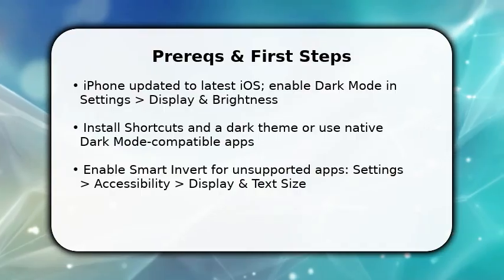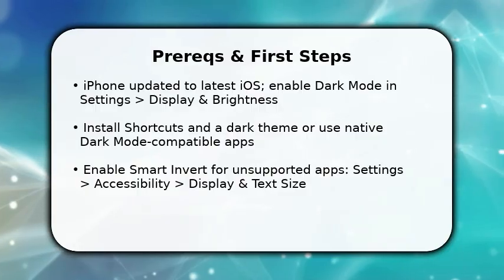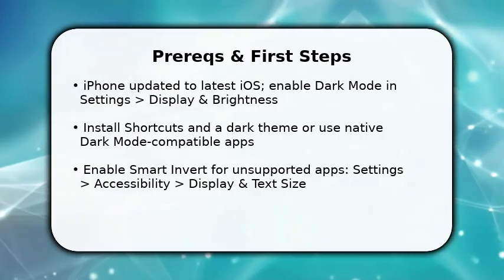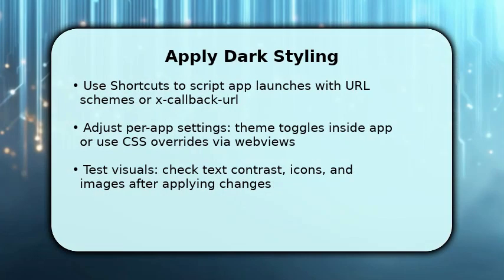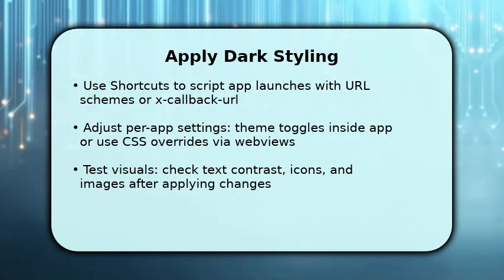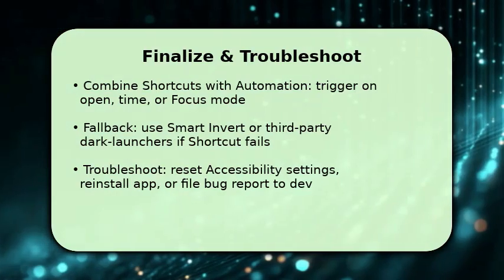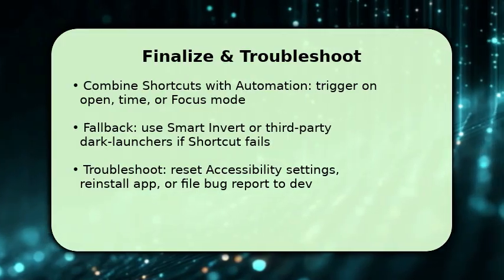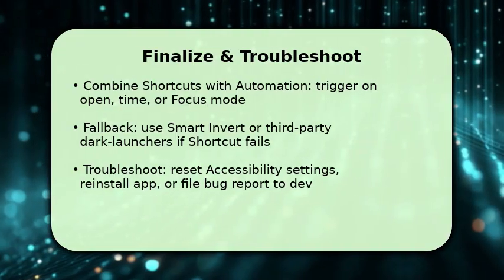How to Make Iphone Apps Black (full Guide)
Dive into the world of iPhone app development as we explore creating black-themed applications. This comprehensive guide covers essential design principles, coding techniques specific to iOS platforms like Swift and Objective-C, user interface customization for a sleek black look, optimization tips for performance on dark interfaces, and troubleshooting common issues faced during the process.

iPhone app development, black themed applications, Swift coding tutorial, Objective-C programming guide, UI design principles iPhone, optimize iOS apps black theme, troubleshoot mobile application errors

.NET,